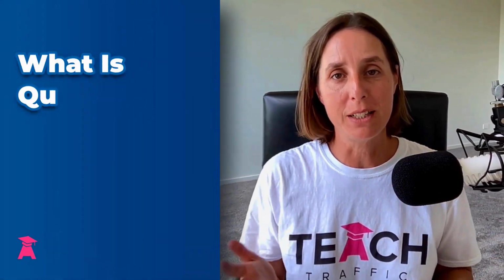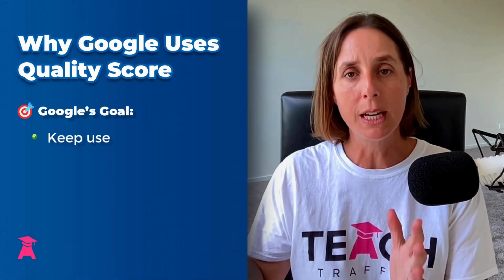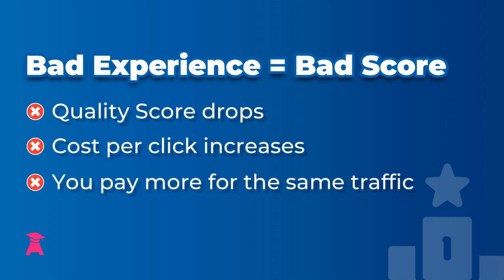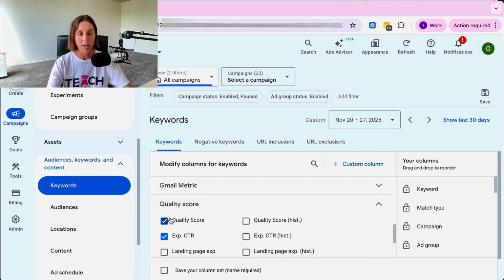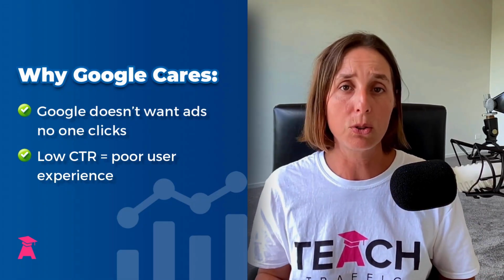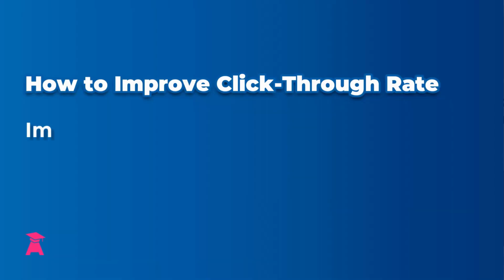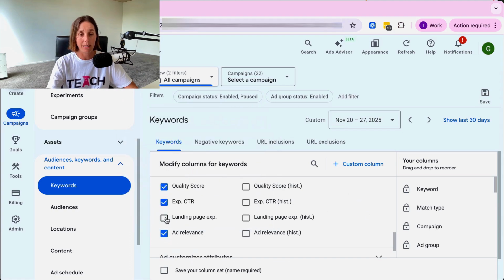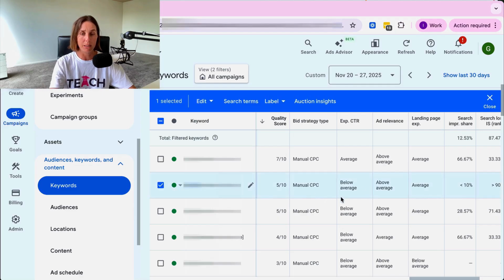Why Quality Score is so Important for your Google Ads for your Dental Clinic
Google Ads Strategy That Actually Gets Dental Clinics Patients

Quality Score can make or break your dental Google Ads performance. In this video, I explain why Quality Score matters so much, how it affects your costs and ad visibility, and what dental clinics can do to improve it to get more patients without increasing ad spend.